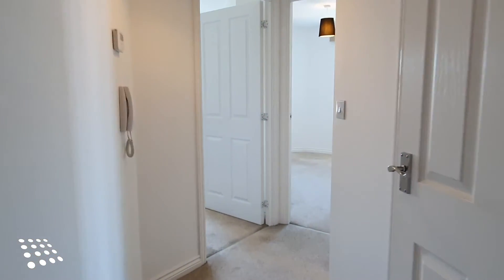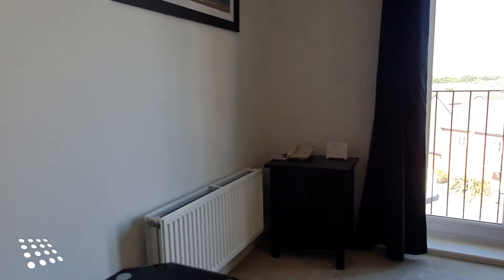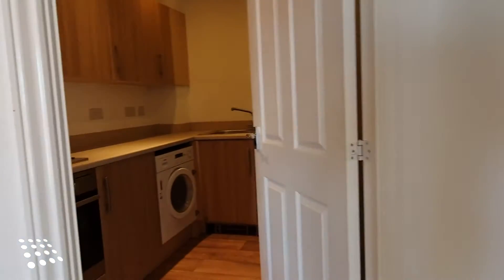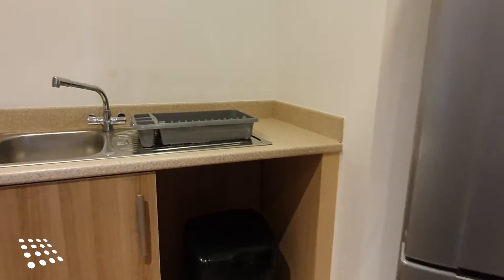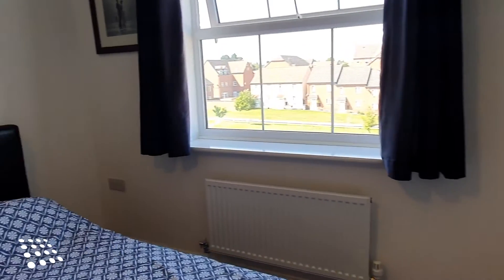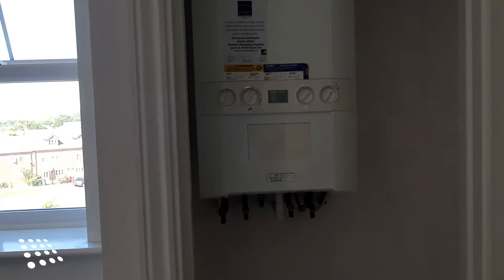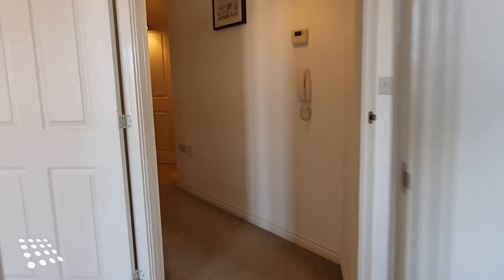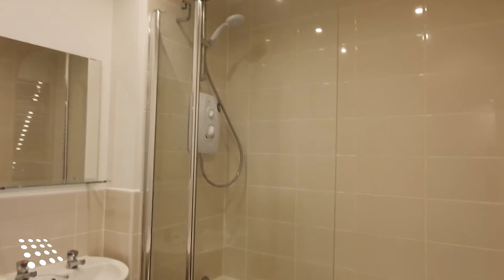Video Viewing - Brook House, Solihull